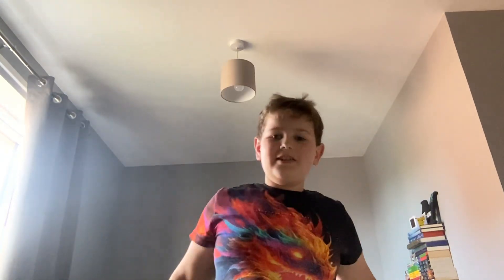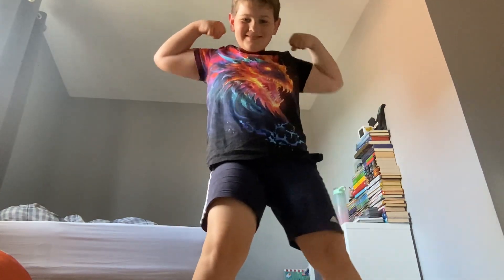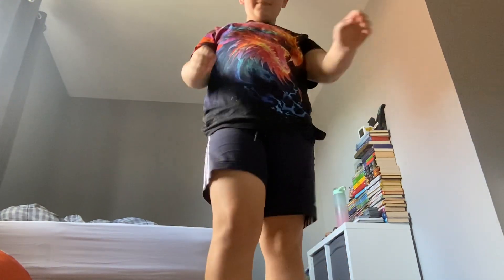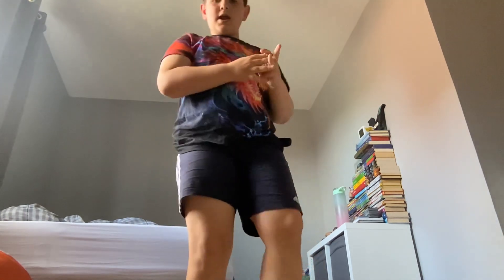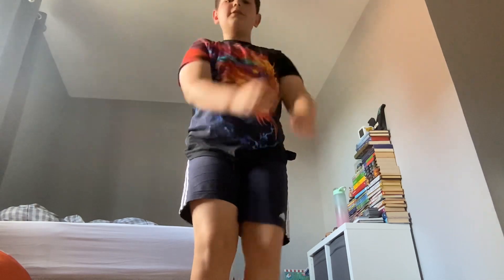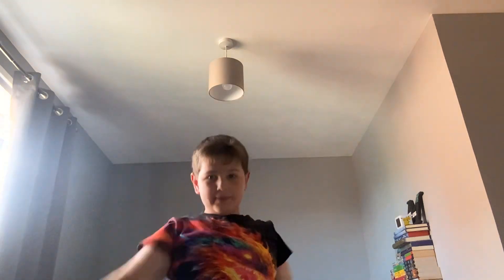5 min Workout!